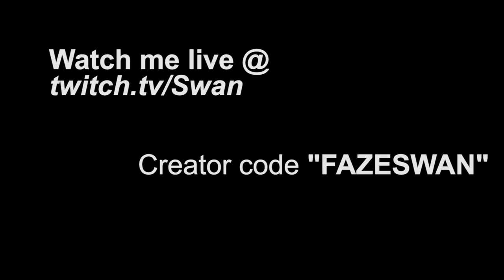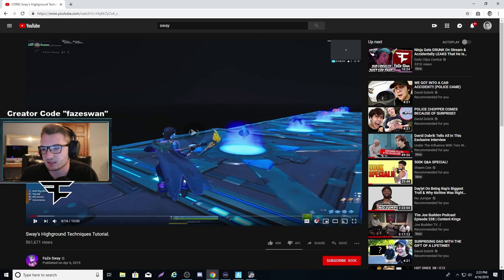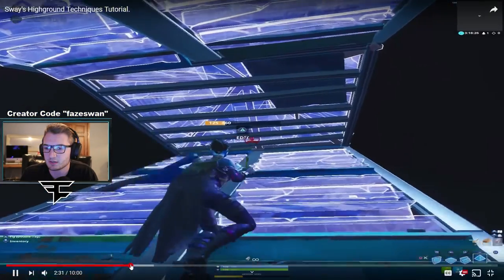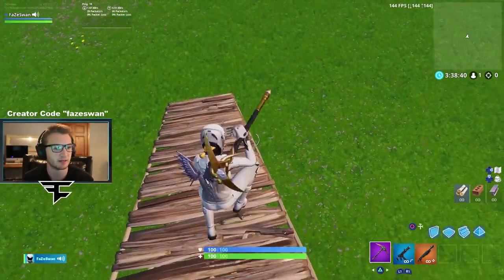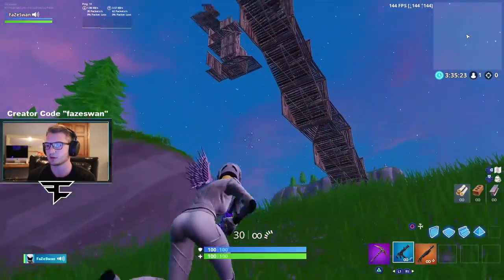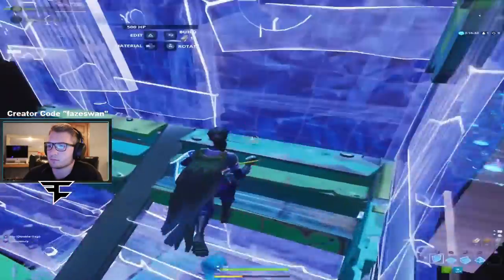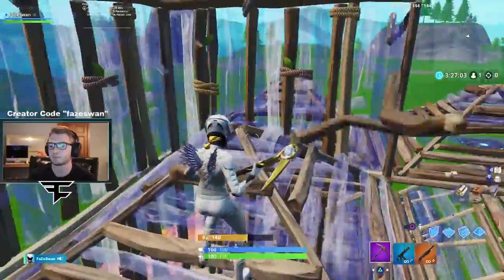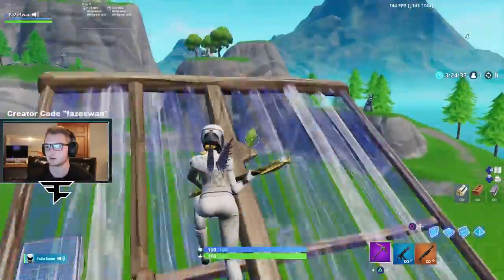Reacting to "Sway's Highground Techniques" and Learning them...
Reacting to "Sway's Highground Techniques" an Learning them